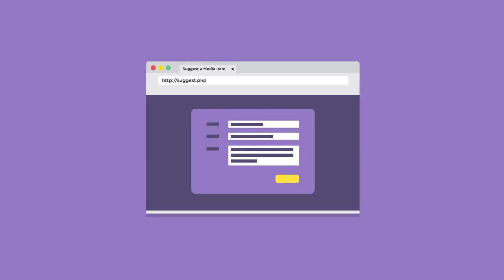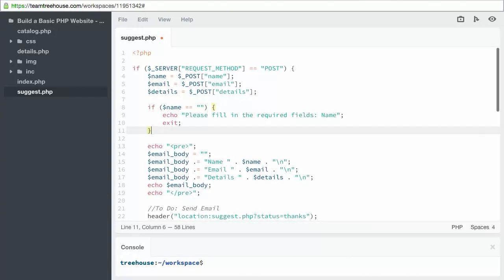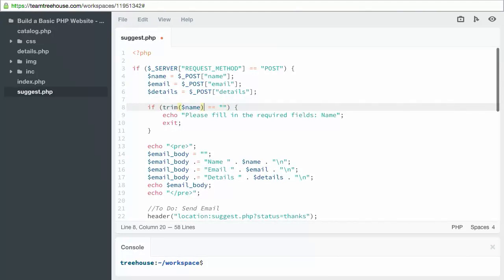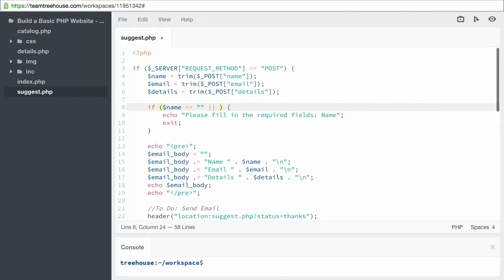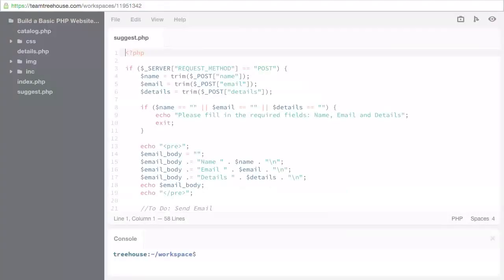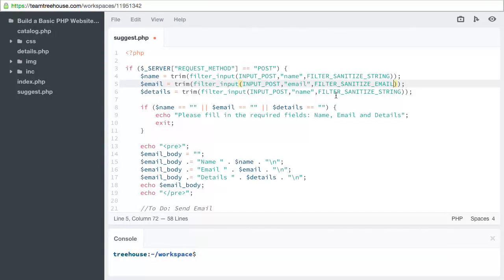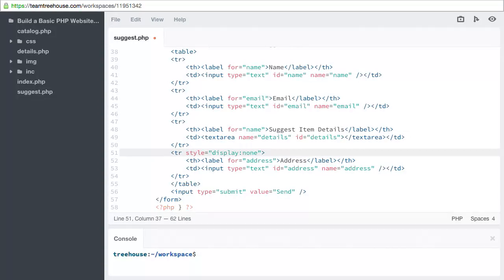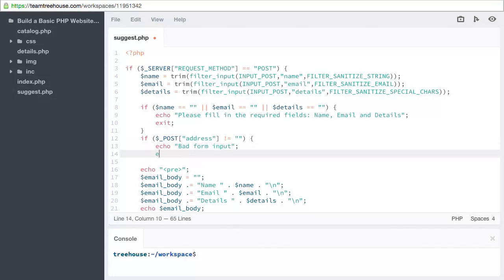Validating Form Data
When you put a form on the Internet, you need to make sure that the information submitted is valid and not malicious. In this video, we will set up validation for our suggest form. We will also discuss how to prevent various attacks spammers might use to hijack our form.